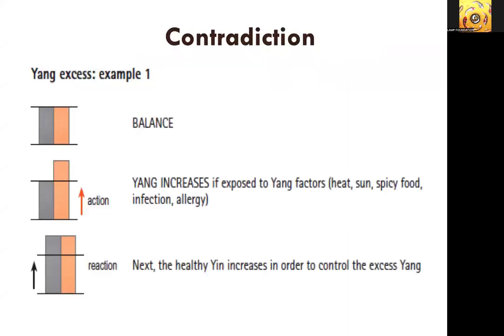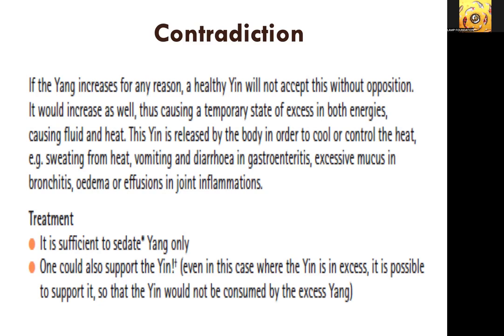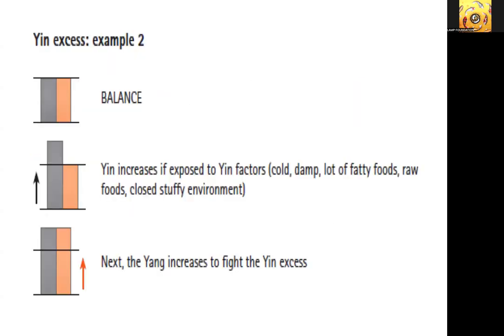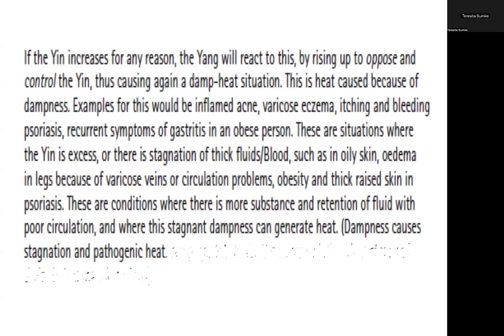YIN YANG: CONTRADICTION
Both Yin and Yang are always within each entity and they always relate and react to each other. This reaction generally follows a predictable pattern. Knowing this pattern helps to treat the patient’s problems with a view to its possible changes. Acupuncture is based on the way of nature, on wisdom achieved through many years of observation of nature, and human life and its changes. The understanding of Yin and Yang and their inter-relationship will help us observe, predict, prevent and treat symptoms of disease in their changing phases. These relationships are: contradiction, inter-consumption, control and inter-transformation.